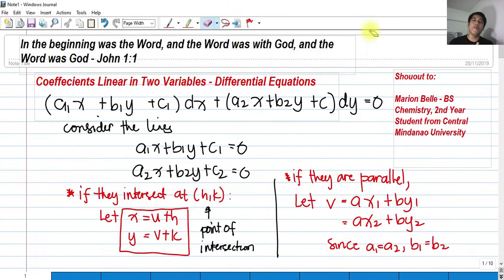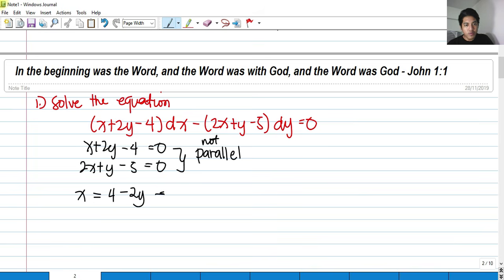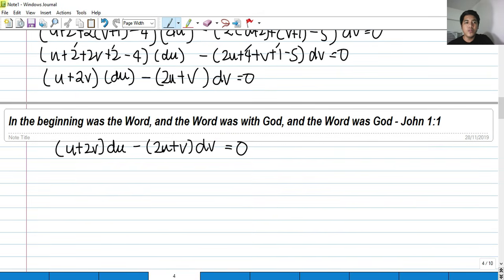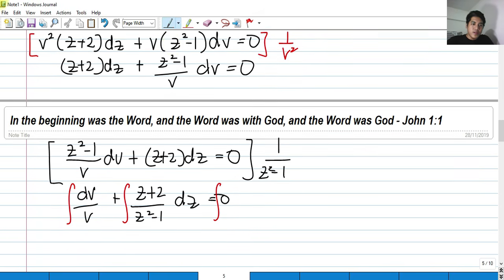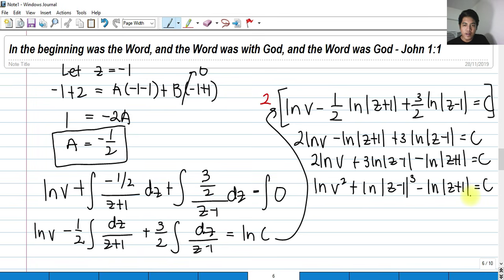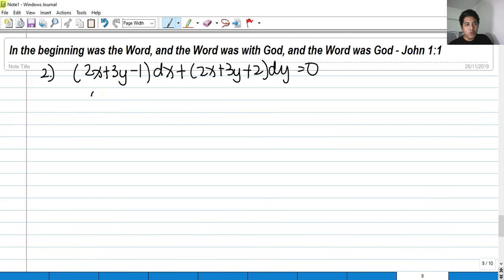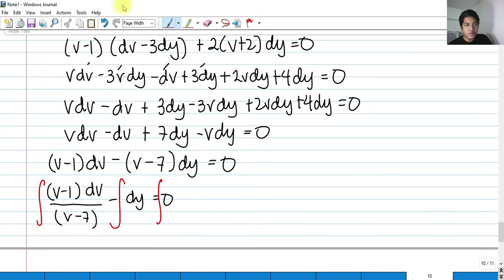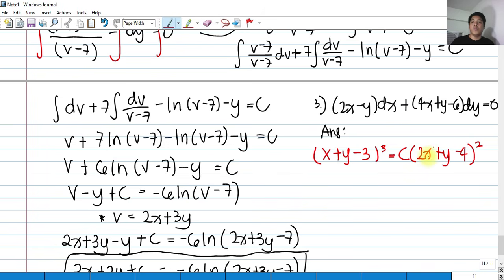Coefficients Linear in Two Variables - Differential Equation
A tutorial on how to solve differential equations linear in two variables.

Continuous Compound Interest - Application of DE